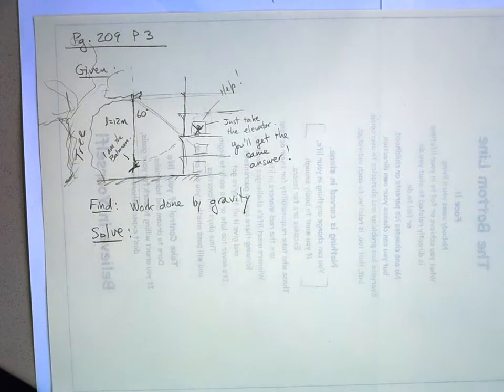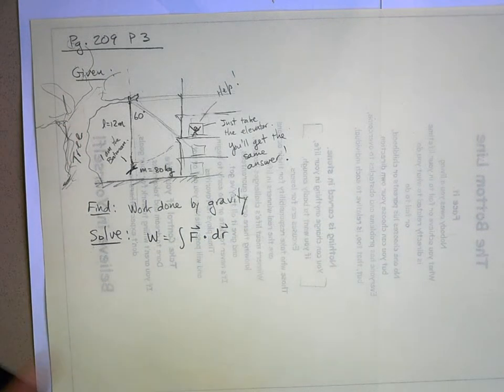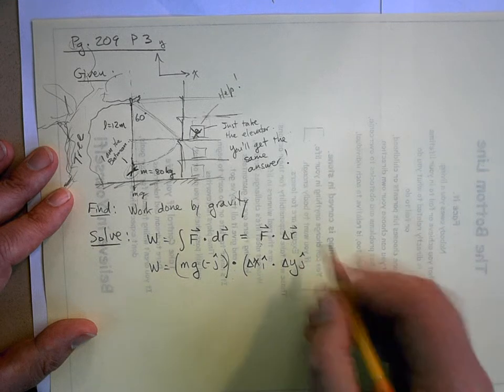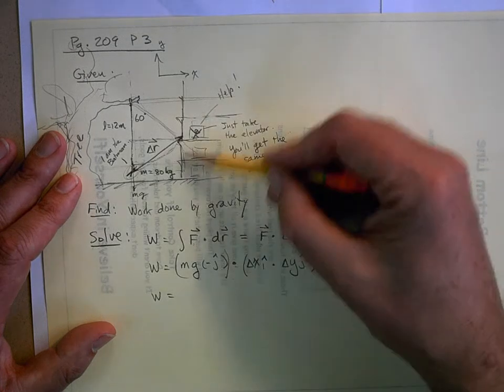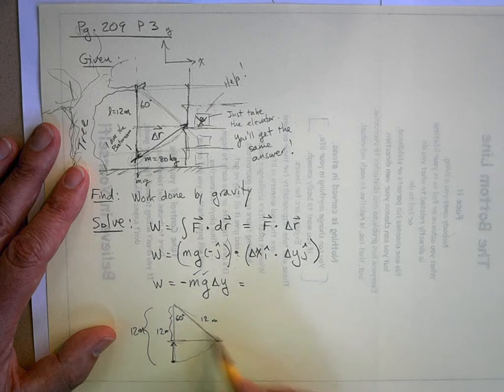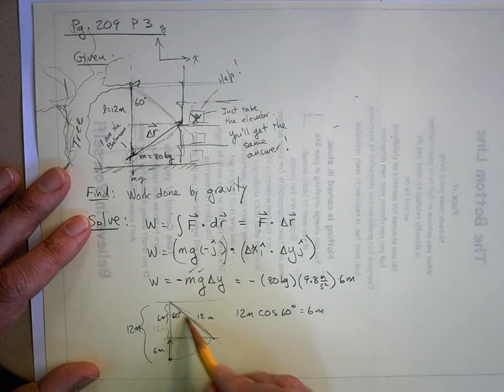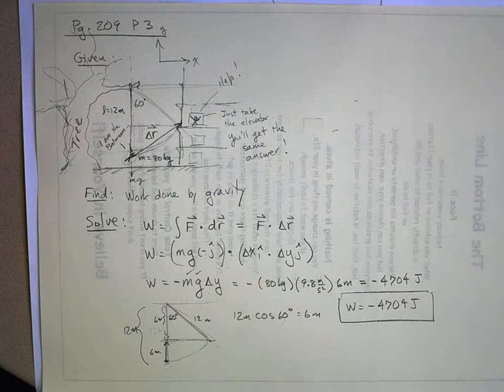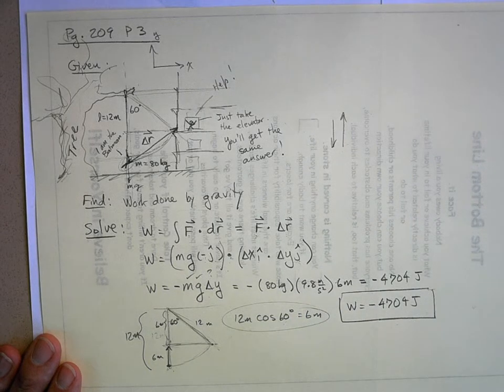APP Pg209 P3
Work done by gravity as the Batman does his thing.